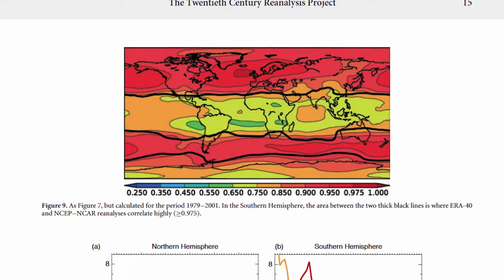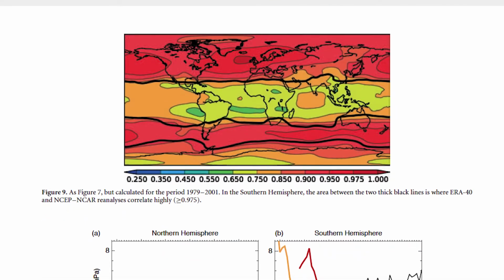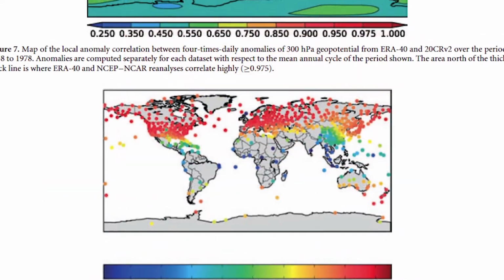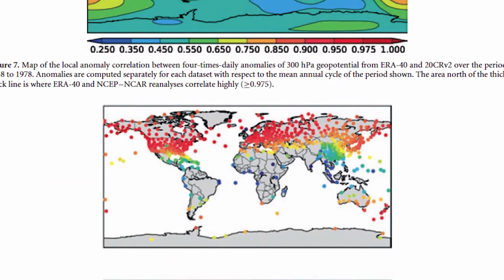Precipitable Water - El Nino 1917 - 1919 curated by Gil Compo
Gil Compo curates the "Precipitable Water - El Nino 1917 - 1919" SOS dataset.